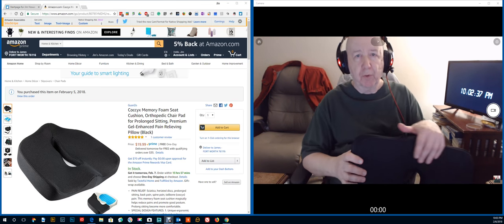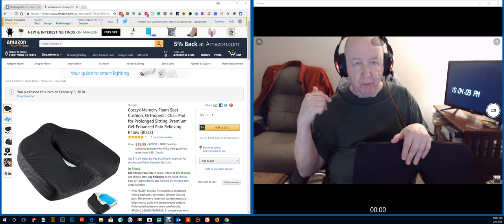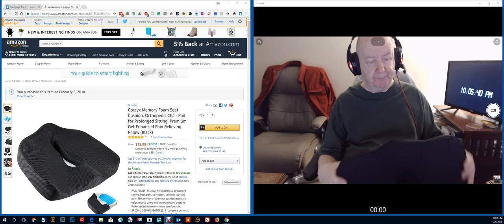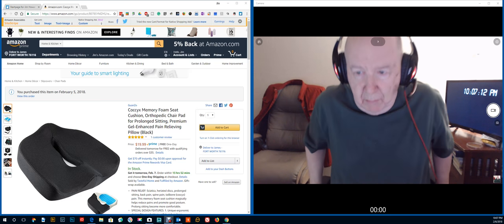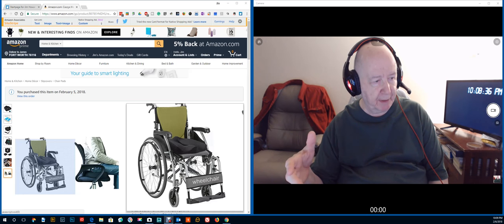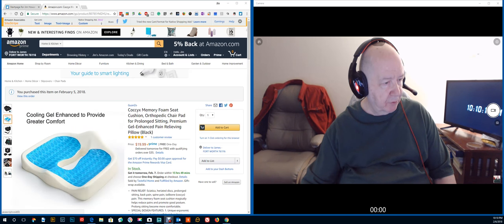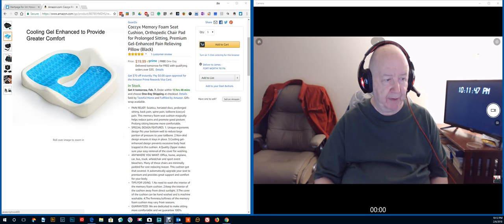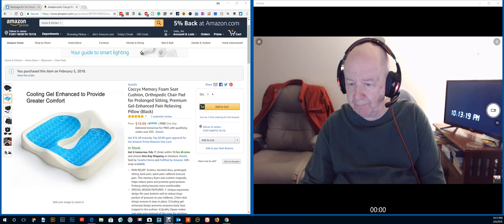Review of GuanZo Memory Foam Seat Cushion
This is a review that I made for Amazon on a memory foam seat cushion.

"Coccyx Memory Foam Seat Cushion, Orthopedic Chair Pad for Prolonged Sitting, Premium Gel-Enhanced Pain Relieving Pillow (Black)"

PAIN RELIEF: Sciatica, herniated discs, prolonged sitting, back pain, spine pain, tailbone (coccyx) pain. This memory foam seat cushion magically helps reduce pains and promote good posture. Prolong sitting become more comfortable.
SPECIAL DESIGN FEATURES: 1. Unique ergonomic design fits your bottom well to reduce the large portion of pressure to your tailbone. 2.The non-skid design ensures it stays in place. 3.Cooling gel-enhanced design prevents excessive body heat trapped in the cushion. 4.Quality Zipper makes sure your easy removal of the cover for washing.
ANYWHERE YOU WANT: Office, home, airplane, car, bus, truck, wheelchair, and sport event bleachers. Many of those chairs are minimally padded for cost reducing reason. This cushion got that covered. It automatically upgrades your seat to premium and provides great support and comfort for your body.
TIPS FOR USING: 1.No need to wash the interior of the memory foam cushion. 2.Keep the interior of the cushion away from direct sunlight. 3.The cover of the cushion can be hand washed and is machine washable. 4.The firmness/softness of the memory foam cushion may vary from seasons.
GUARANTEED: We are dedicated to making sitting more comfortable and we guarantee 100% customer satisfaction.